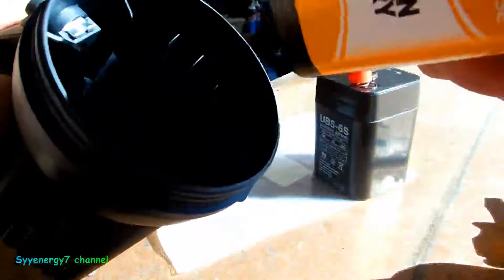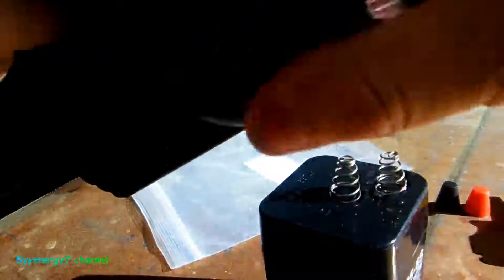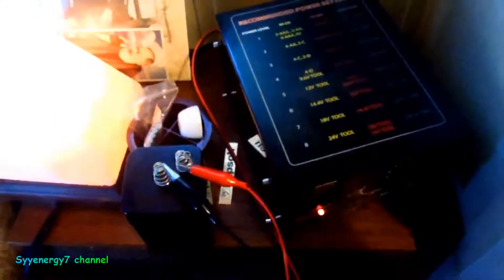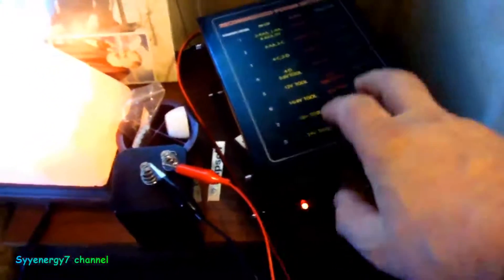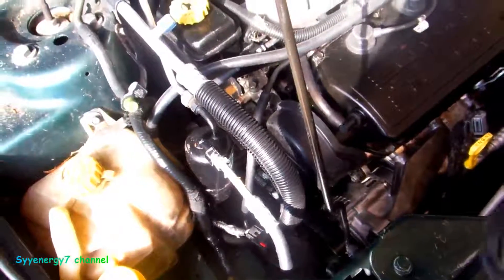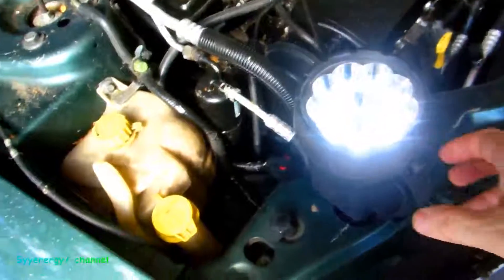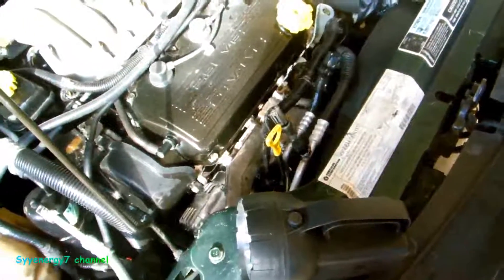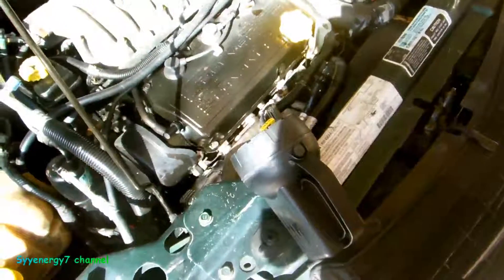Improve a Cheap Lantern Flashlight with a Rechargeable battery and a Bedini charger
Many times low tech is better than high tech, but there are times when high tech is smart.   For example this low cost inexpensive 6 volt flashlight lantern was under $5 with the battery.  It's a foolproof designed  low cost inexpensive 6 volt flashlight lantern because there are no electronics in this flashlight lantern.  This flashlight lantern consists of 10 LED lights and a simple on/off switch.  Also this  low cost inexpensive 6 volt flashlight lantern will float if the flashlight lantern fell in the water.   The one real expense in owning this flashlight lantern is replacing and buying new batteries.  The cheap solution is to just but a rechargeable 6 volt battery.  Since I have a Bedini Renaissance Battery charger and battery rejuvenator that will recharge and rejuvenate almost any battery, I can use the Bedini Renaissance Battery charger to recharge the 6 volt rechargeable lantern battery 100's of times.  The Bedini Renaissance Battery charger and battery rejuvenator will enable the standard rechargeable battery to be recharged many more times than if a typical battery charger was used.  So that means you will get many years, even decades of flashlight lantern use for a $15 investment, provided that you already bought the very versatile and useful Bedini Renaissance Battery charger and battery rejuvenator.